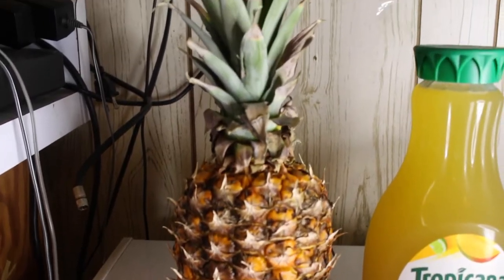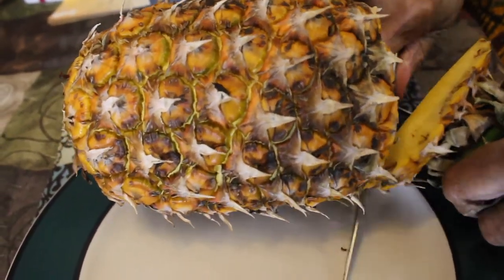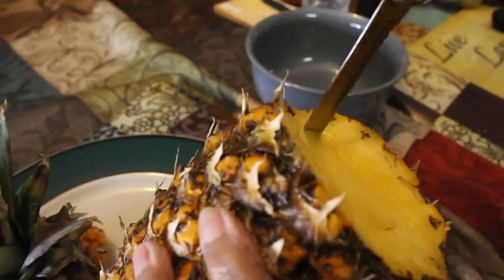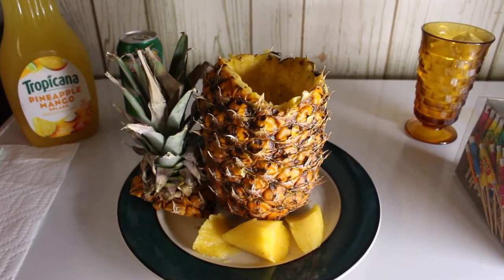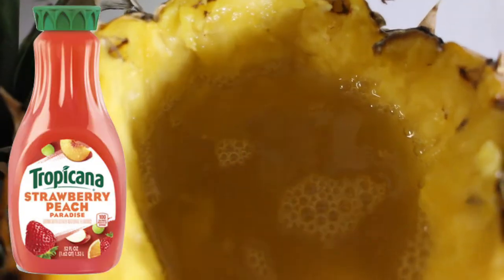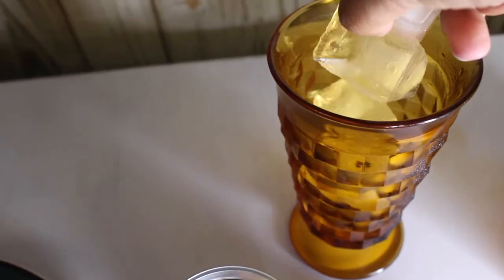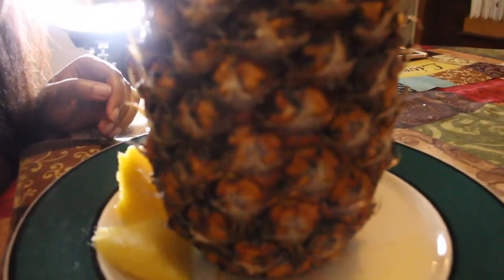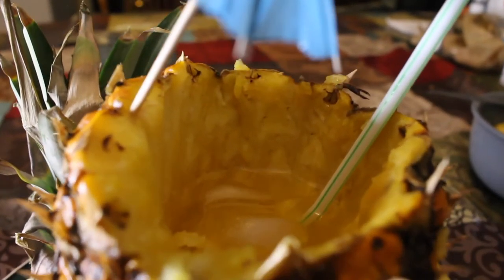How I Make A Summertime Drink In A Pineapple Cup!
Hey all my Sparkle!

I hope you enjoyed seeing me make a pineapple summertime drink in a pineapple cup! This drink is so delicious! More videos coming soon!

xoxo,

Zelma

$zelmasparkle92

Zelma Dewalt
Newberry, SC 29108